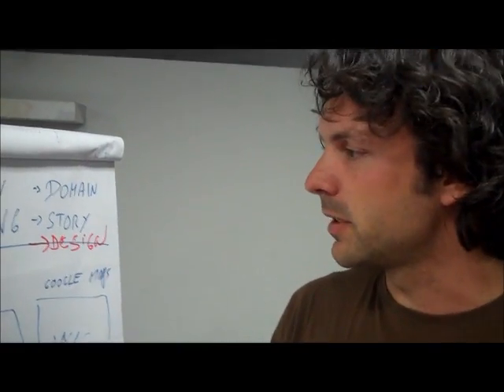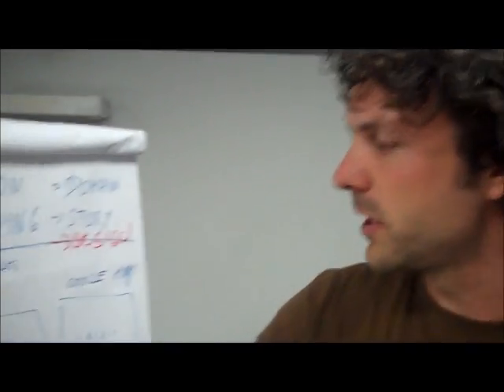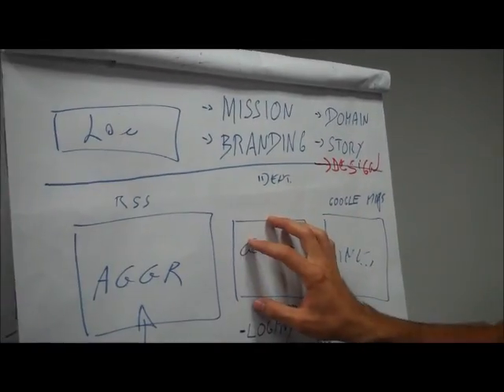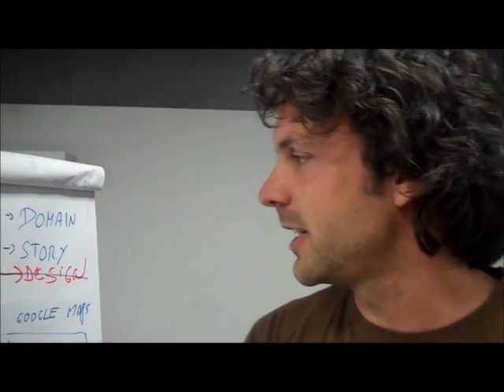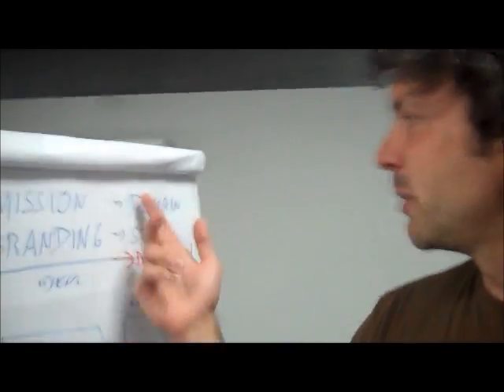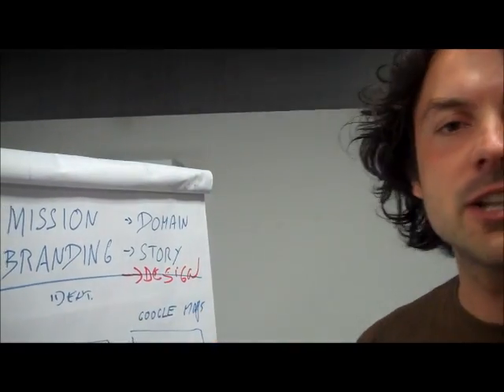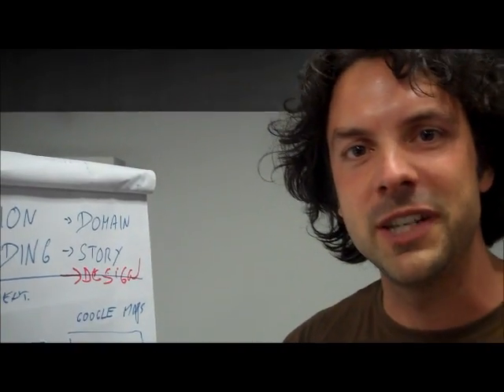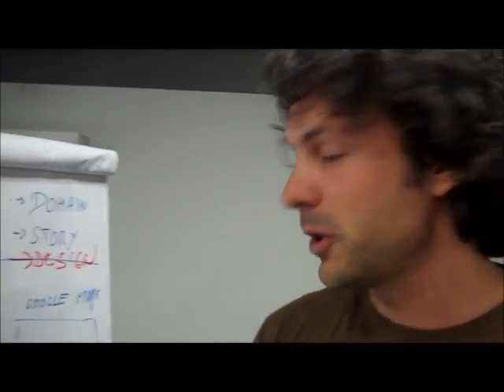SI Camp: Positive2Day Project Overview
Matej Delakorda lays out the plan for Positive2Day's project design.